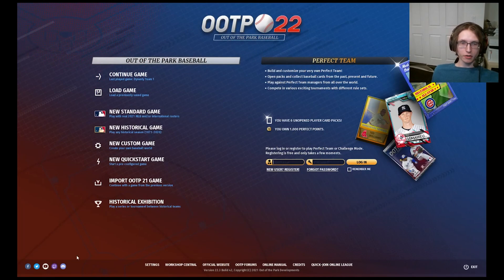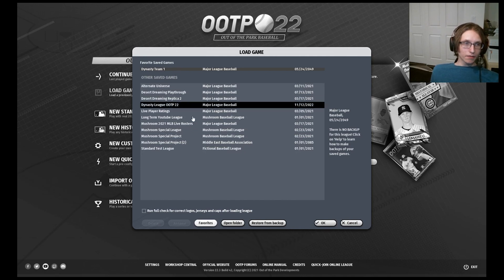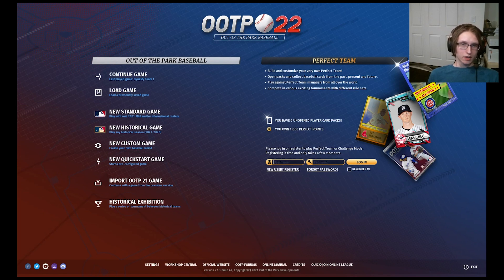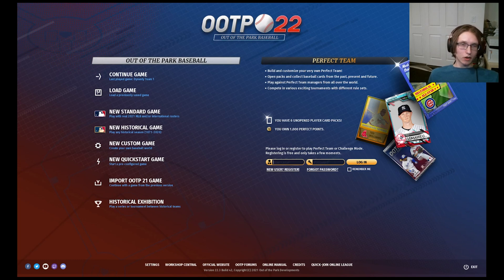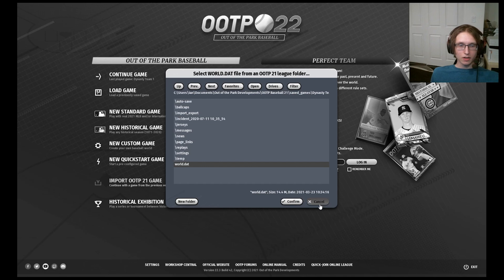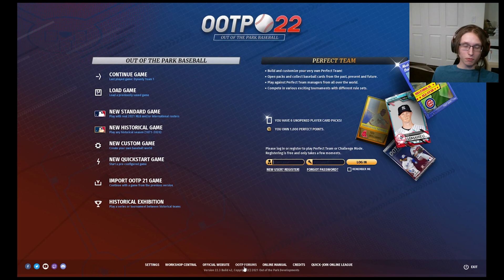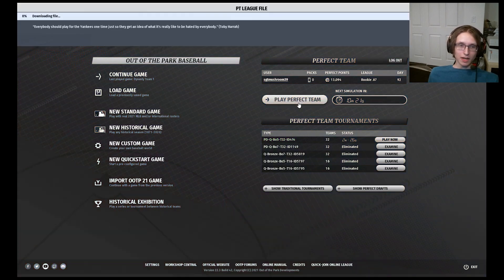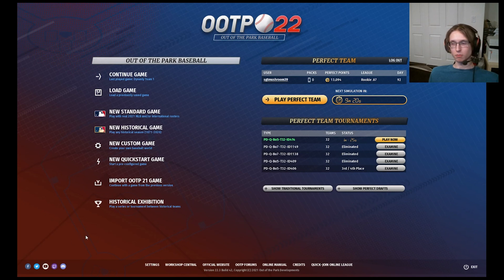OOTP 22 Tutorial Series - Start Screen UI Tutorial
A simple guide to what greets you on the OOTP 22 Start Page - and a taste of all that can be experienced in our great game! Guided by Sgt. Mushroom!